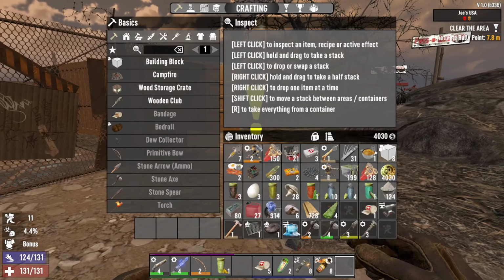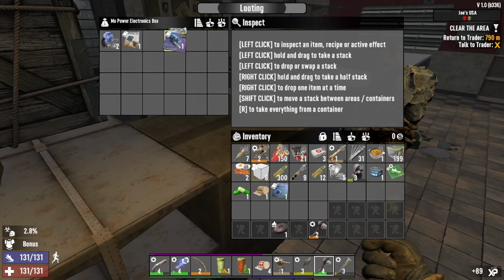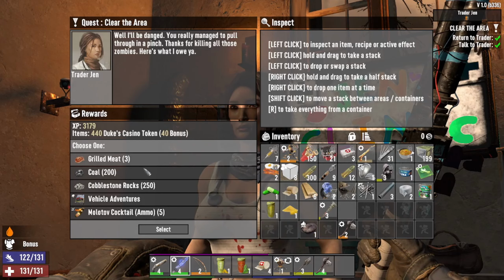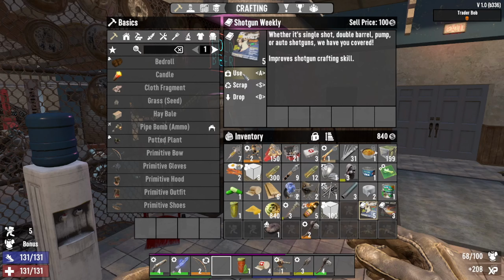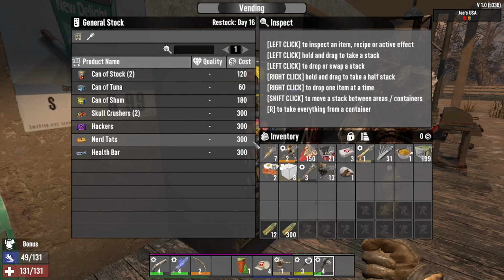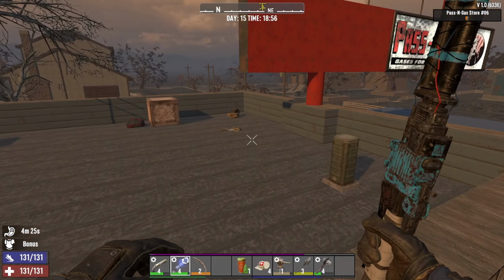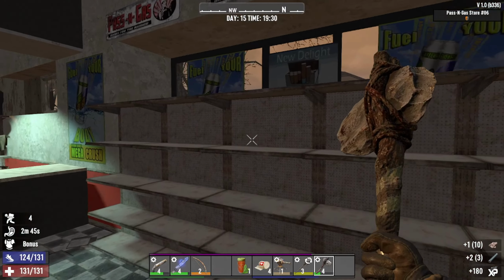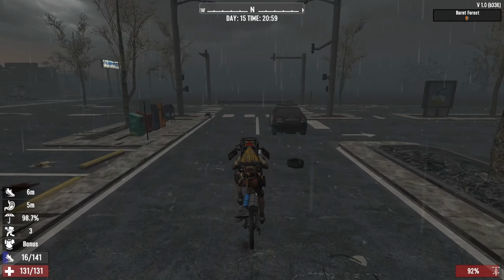7DTD Version 1.0 The Last Nerd Solo Playthrough #7 days to die update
Playing 7DTD New Version 1.0 Stable is finally out which for me means a New playthrough the Community have decided its called The Last Nerd I have decided to No longer live in the streets or fight the Horde on the ground but to play the game as I usually do as I wasn't enjoying not having a base, I will be finding a POI to make my own base and a poi for a Horde Base. I will be staying in the Burnt Biome for the next 4 Horde nights, the difficulty gets higher when I move to the next Biome. I Hope you Enjoy.

Today I am trying to Find a New Home in the new Biome the Burnt Biome plus whilst finishing tier 2 Jobs with Jen then meeting up with Trader Bob

Edit: I have now deleted the Mod in my game called Dangerous Apocalypse I was using the Easy File but even that was too hard

#7 days to die lets play, #7 days to die update #7 days to die gameplay survival game #7 days #7 days to die base #7 days to die game #7 days to die series 7D2D A21 #7 days to die alpha 21#hordebase